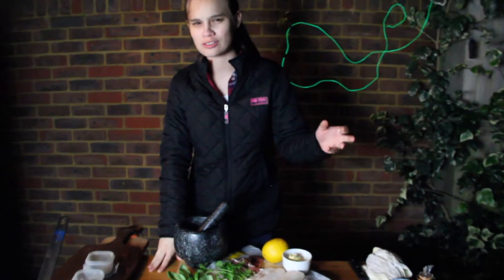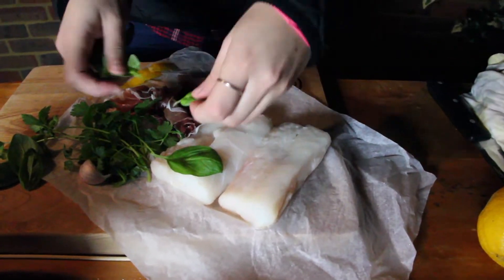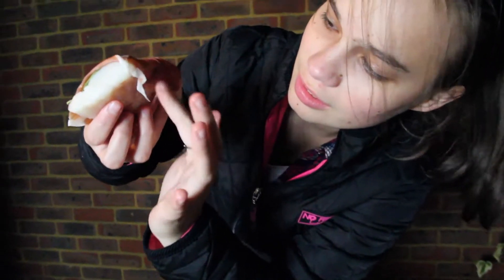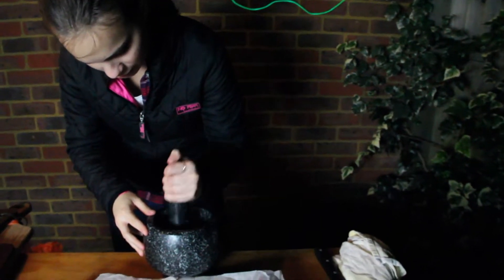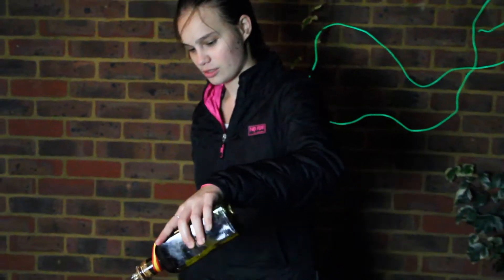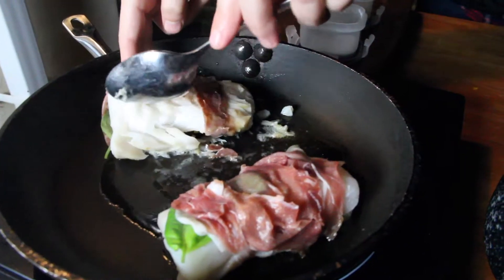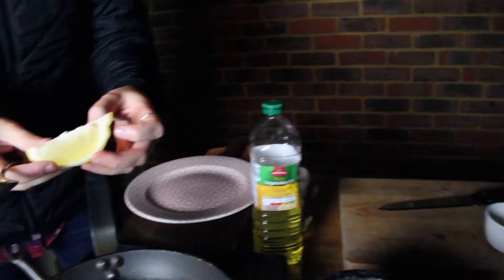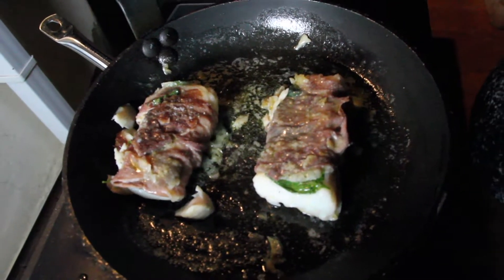Cod Saltimbocca with Gremolata | By Grub Garden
LOOKING FOR HEALTHY, FRESH, FAST, CHEAP FOOD TO MAKE? THIS IS THE DISH FOR YOU! Talk about a super easy dish! Proves you can even cook it at 1am outside!

Cod Saltimbocca with Gremolata

Serves 2

2 cod fillets (skinned and boned)
1 handful of parsley and basil
1/2 lemon juice and zest
25g butter
4x slices of parma ham
1 clove of garlic - minced
100ml olive oil

Method:

1) Pre heat non stick pan on medium heat
2) Pop basil leaves on top of cod and wrap parma ham over and around tightly, season
3) Pan fry seal side down till golden in a little oil so it doesn't stick
4) Place garlic, lemon zest and some juice with the herbs in a pestle and mortar and bash up till a smooth paste and drizzle olive oil and mix together- season to taste
5) Fish should be cooked till just flaking apart and crisping up on the parma ham
6) Dress cod with the gremolta and serve with fresh herbs or with potatoes